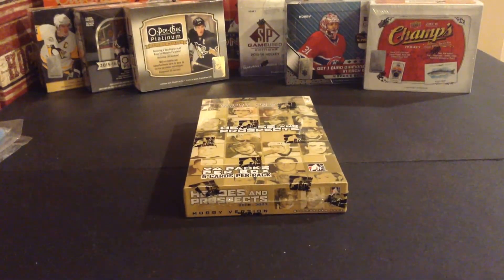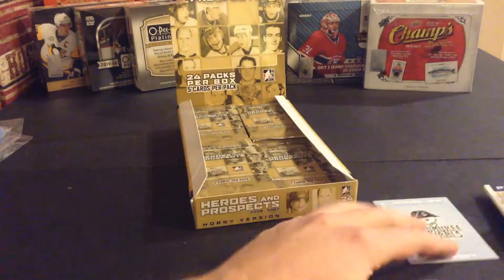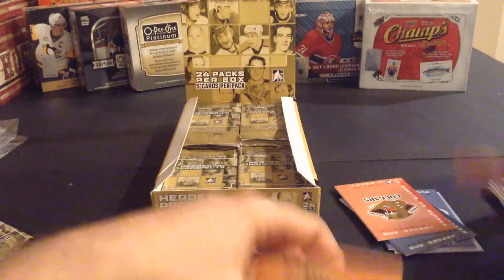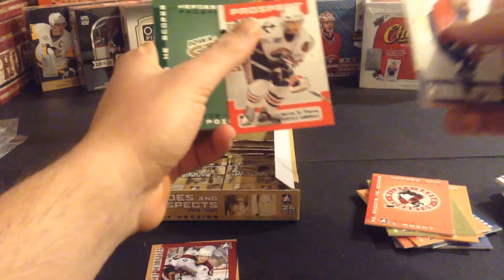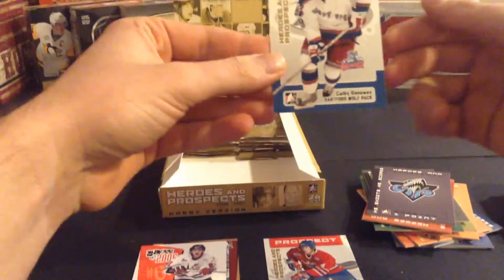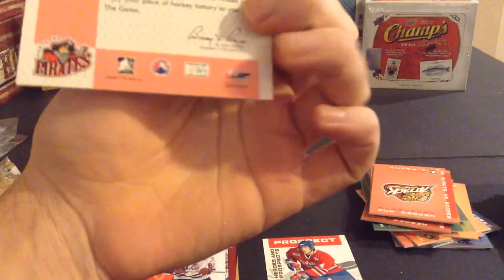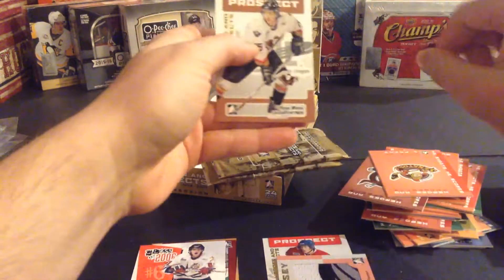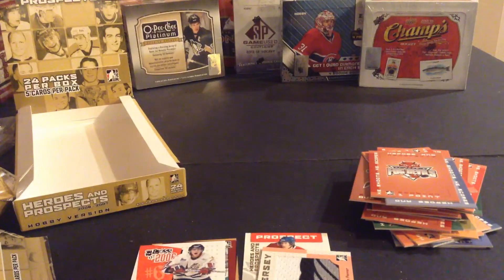2006-07 Heroes and Prospects Hockey Hobby Box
Box 1 of 12. At least the hits were from NHL players. The jersey is the silver version limited to 100.